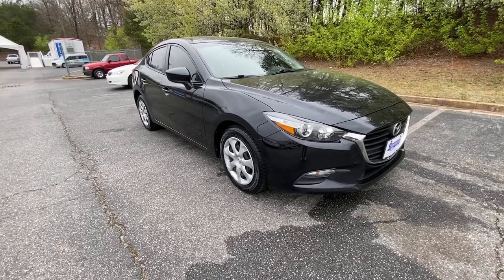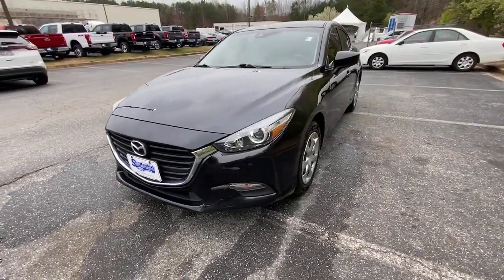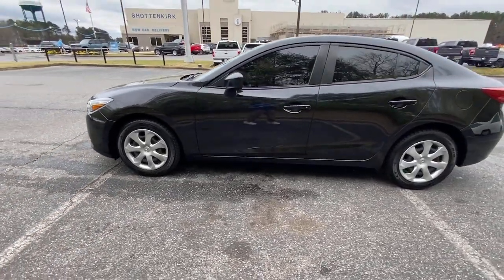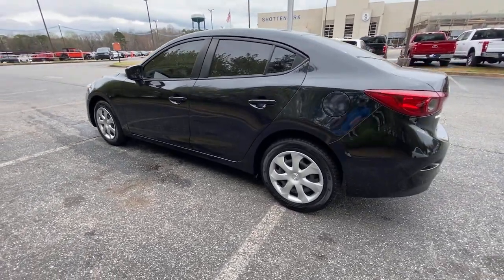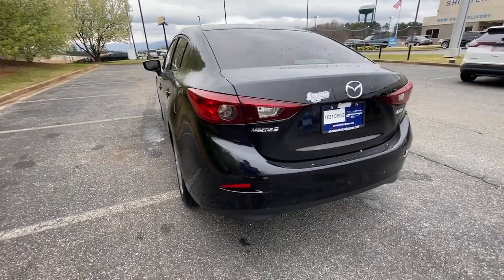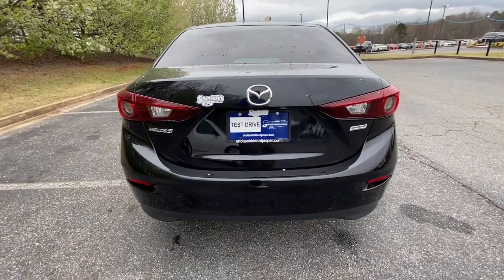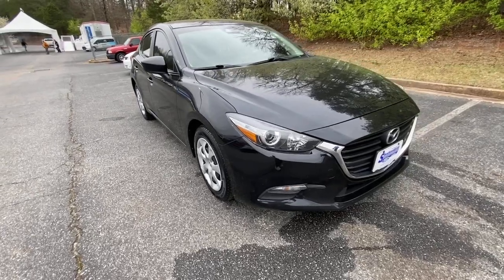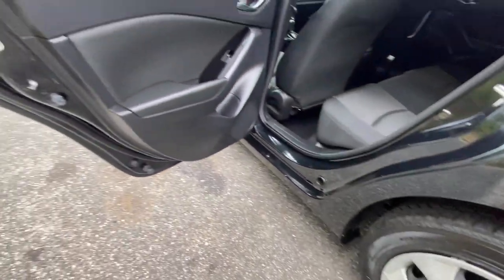2018 Mazda Mazda3 Jasper, Canton, Woodstock, Alpharetta, Kennesaw, GA F6016B1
Jet Black Mica Used 2018 Mazda Mazda3 available in Jasper, Georgia at Shottenkirk Ford of Jasper. Servicing the Canton, Woodstock, Alpharetta, Kennesaw, GA area.

** SUPER CLEAN **, **LOCAL TRADE IN**, **CLEAN CARFAX HISTORY**, **FRONT BUCKET SEATS WITH CENTER CONSOLE**, **BLUETOOTH/HANDS FREE**, **POWER WINDOWS & LOCKS**, **SIRIUS SAT. RADIO**, and **WELL MAINTAINED** Shottenkirk Ford of Jasper is pleased to offer you this exceptional 2018 Mazda Mazda3. This Sport Mazda3 Exterior is finished in Jet Black Mica and the interior is finished in Black w/Cloth Seat Trim or Premium Cloth Seats. Clean CARFAX. 28/37 City/Highway MPGbr2018 Mazda Mazda3 Sport 6-Speed Automatic FWD SKYACTIV-G 2.0L 4-Cylinder DOHC 16VbrbrbrAwards:br * 2018 KBB.com Brand Image AwardsbrbrShottenkirk Customer Care* is included in all Purchases! 6 Months or 6000 Miles Powertrain Coverage, 1 Year Paintless Dent/Ding Removal - One year Windshield Repair, see dealer for complete details in store Another fine automobile offered by Shottenkirk Automotive Group Online All the Time!